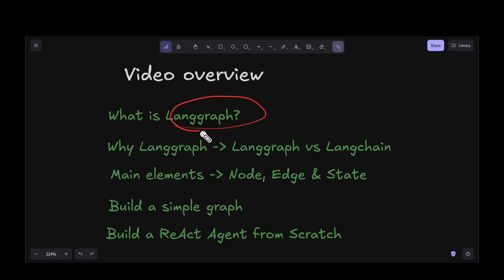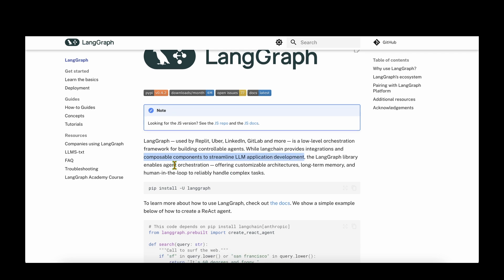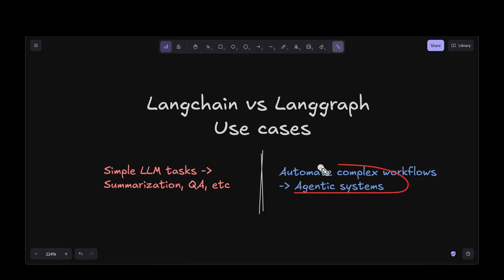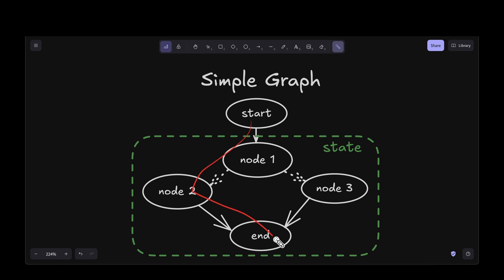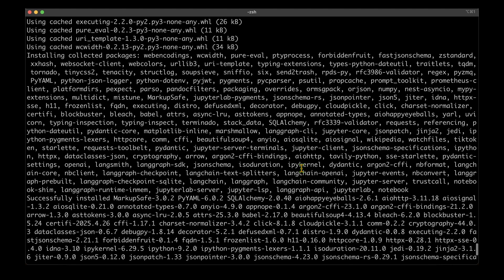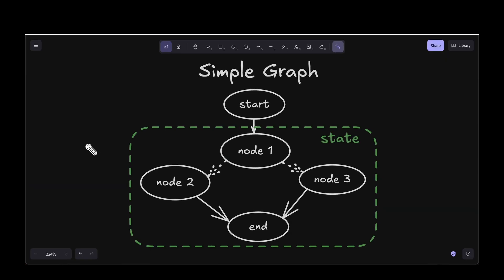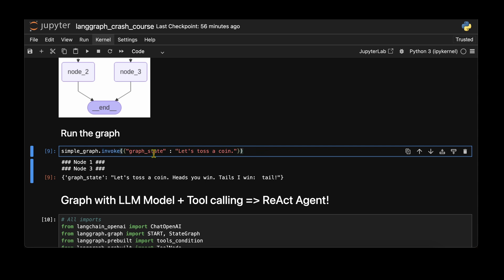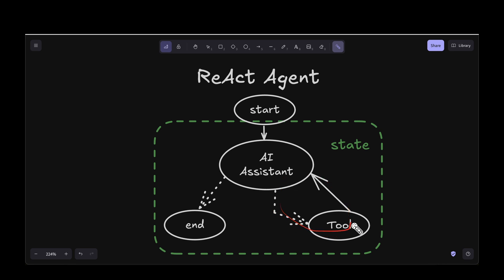LangGraph Crash course | End-to-end ReAct Agent using LangGraph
In this video we are going to look into LangGraph. We will start with why we even need LangGraph when we have langChain and so many other frameworks like CrewAI to develop Agentic systems.
We will move on to doing some hands-on to write a simple graph and lastly develop a simple ReAct Agent using LangGraph

⌚️ ⌚️ ⌚️ TIMESTAMPS ⌚️ ⌚️ ⌚️
0:00 - Intro
0:46 - Why LangGraph
2:08 - LangGraph vs LangChain
4:22 - Building a Simple Graph
6:12 - Building a Simple Graph (Hands-on)
11:25 - Building ReAct Agent